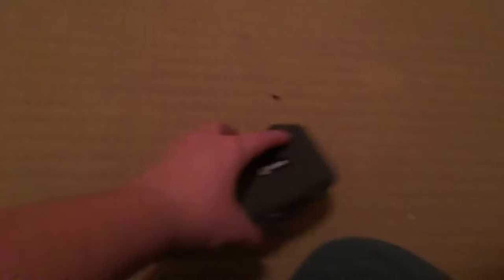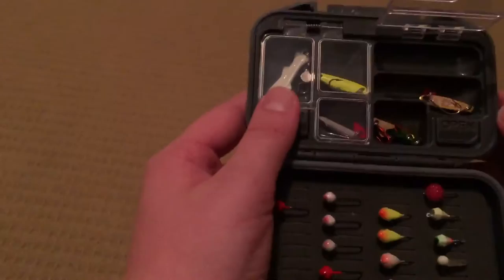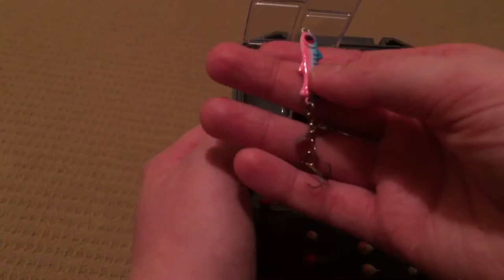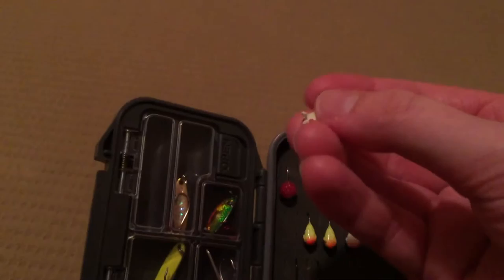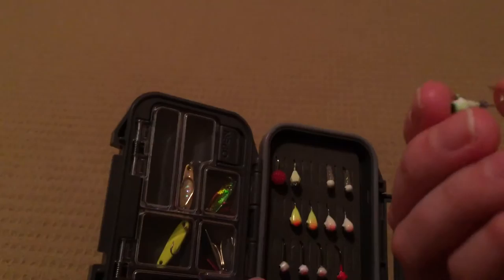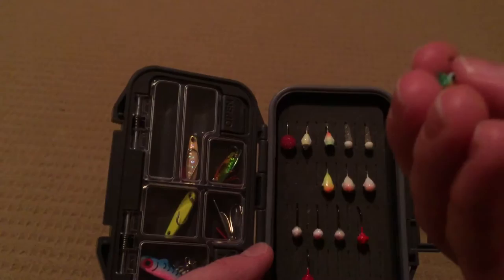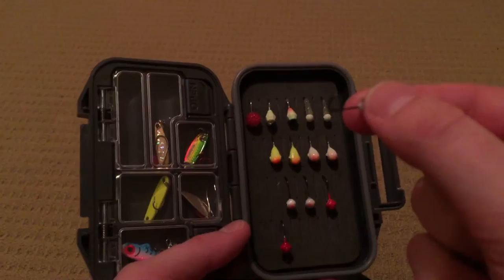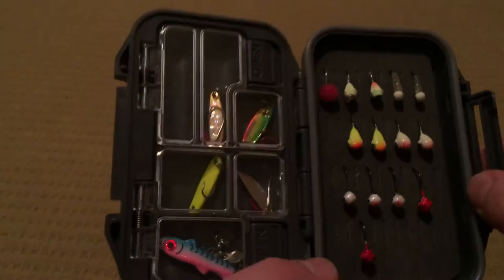Clam Tackle Box Review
Hey guys, this is my tacklebox and lures I use for ice fishing Enjoy!